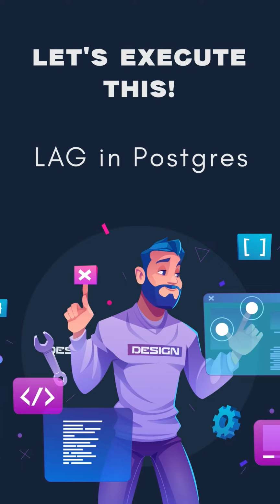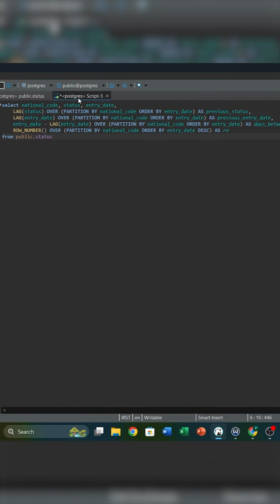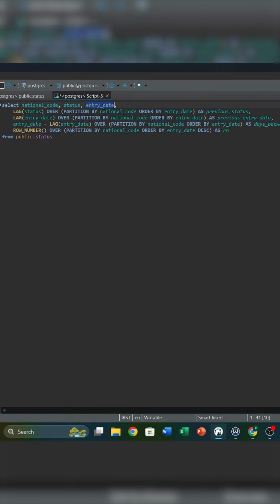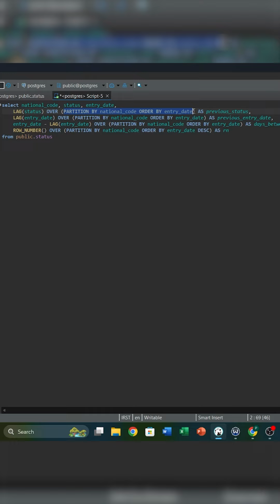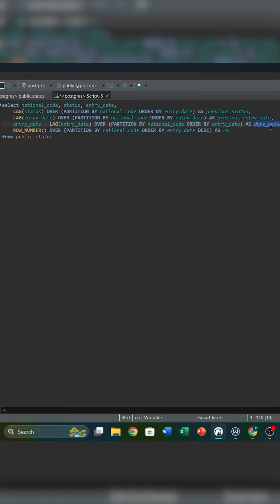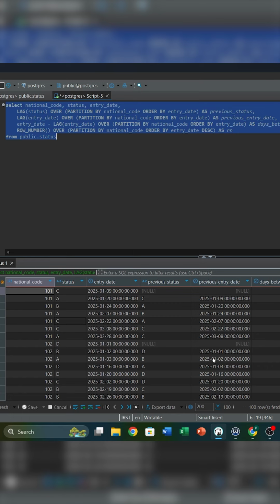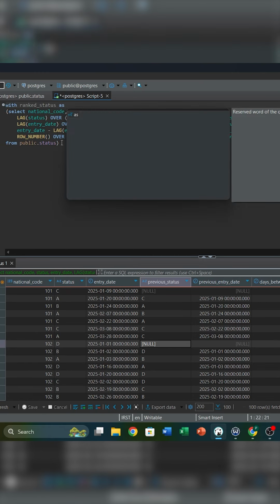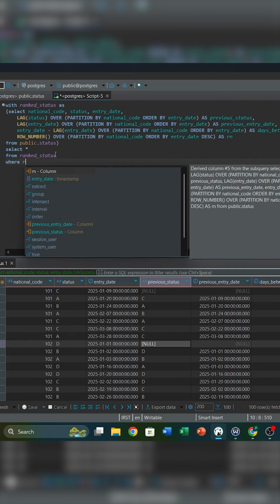Get Previous Entry Date & Status in PostgreSQL Using Lag function - Beginners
🎯 In this short, learn how to calculate the previous stage, entry date to that stage, and the duration it took to reach the new stage for each customer using PostgreSQL.

🚀 We use the powerful LAG() window function to look at previous rows and track customer status transitions step-by-step.

✅ Perfect for data analysts, SQL learners, and anyone working with customer lifecycle or status history.

💡 Watch till the end to see how to filter for just the latest status change!